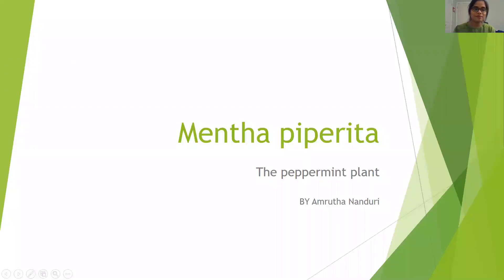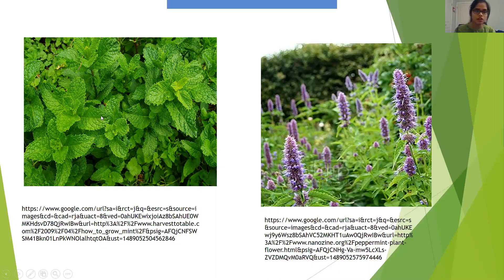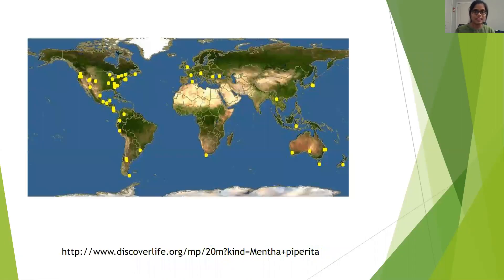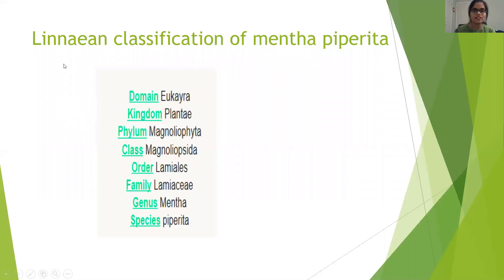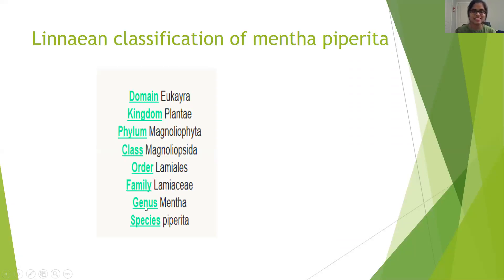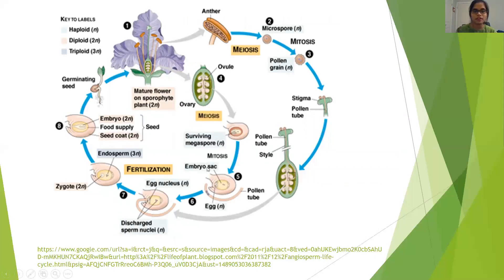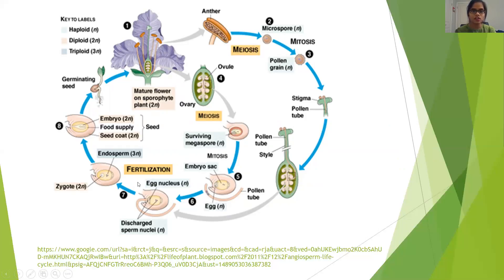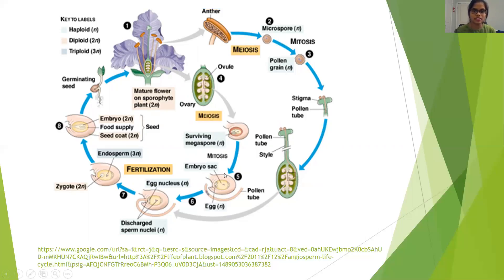Species Presentation- Mentha piperita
Mentha piperita, the peppermint plant